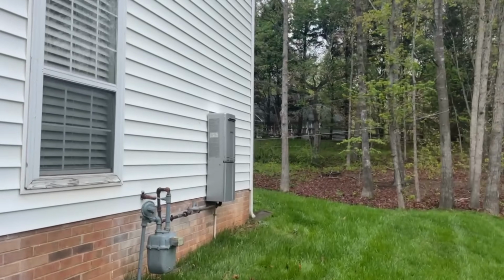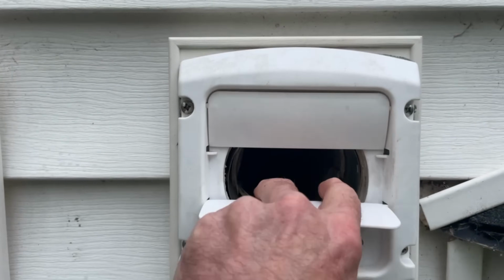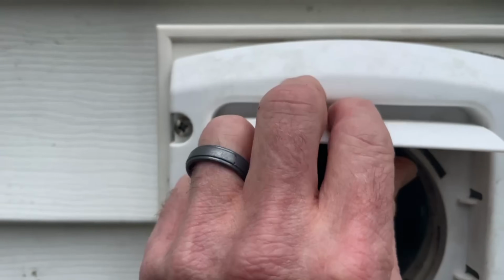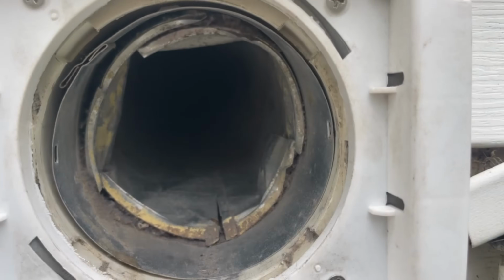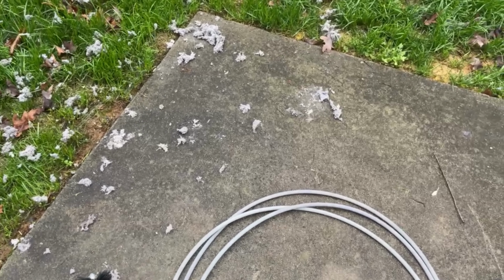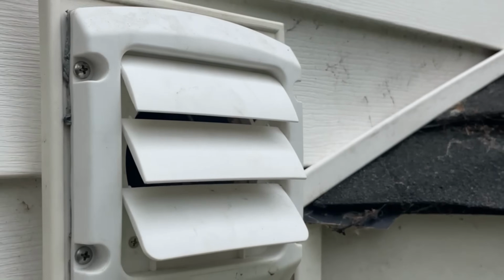5 CYCLES for ONE LOAD! Not ANYMORE! Cleaning a Dryer Vent!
Another dryer taking FOREVER to dry a load of clothes! Guys, I'm in this industry to help save energy, time and possibly a life!

I'm trying to grow this channel and shed a light on something that's often forgotten and extremely dangerous!

It's the PERFECT product that replaces the flex hose connection and GETS THE MACHINE CLOSER TO THE WALL! Safer than ANY flex hose behind your dryer! No more fooling with connecting the dryer to the duct! No more lint leakage forcing you to dust constantly!

I'm trying to grow the channel however I'd much rather spread the word on the dangers of your dryer vent AND SAVE A LIFE!!!

Cleaning your dryer vent should be on your "to do" list regardless of if you own or rent your home! ESPECIALLY if your vent is run in a tight crawl space.